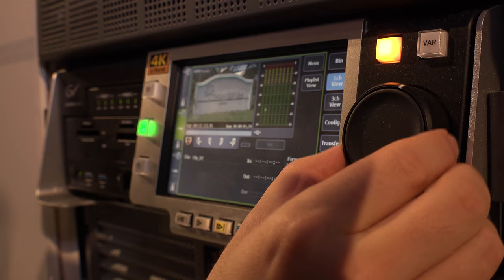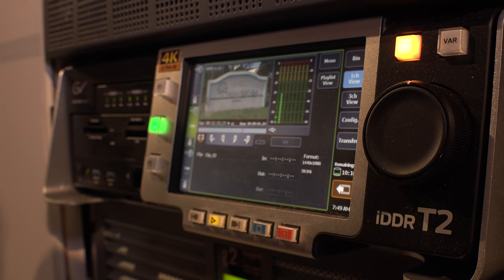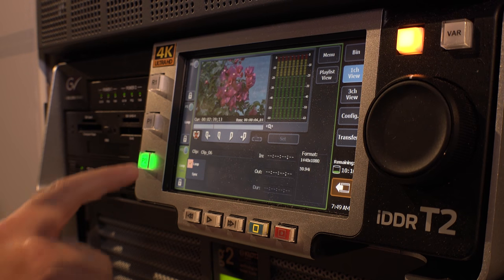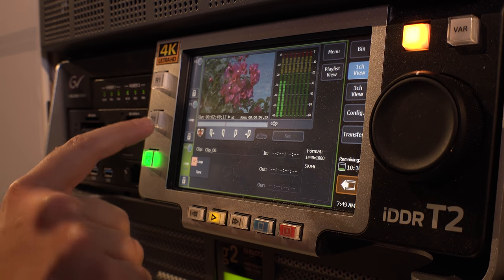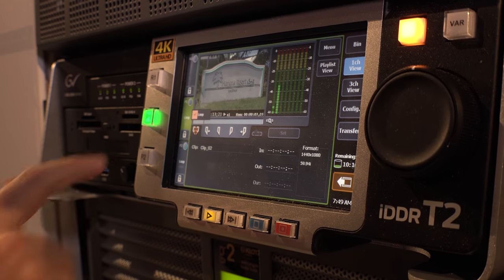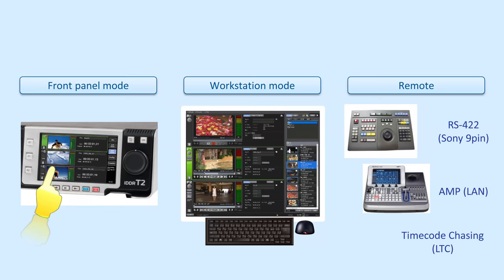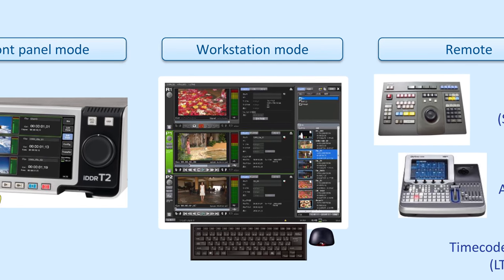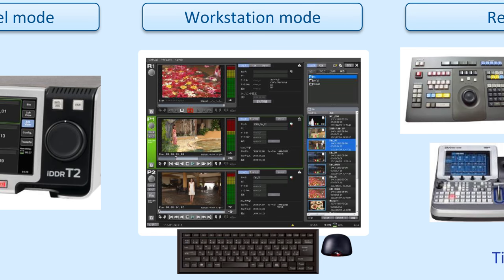Grass Valley iDDR T2 UHD 4K Player Recorder - EDIUS.NET NAB-Show Report 2018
The new T2 now also supports UHD.